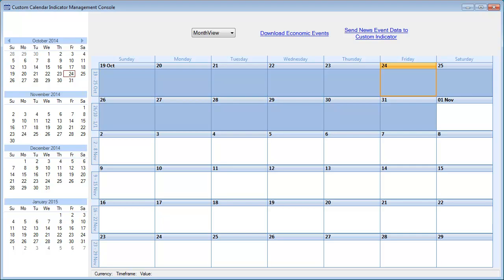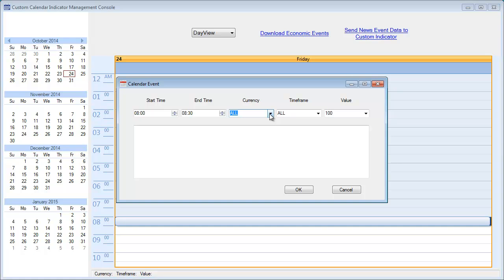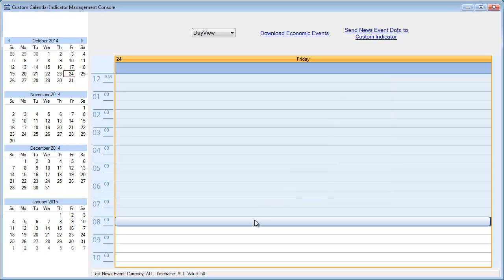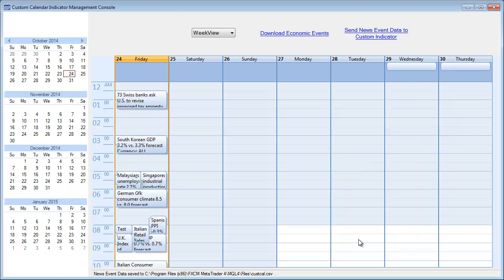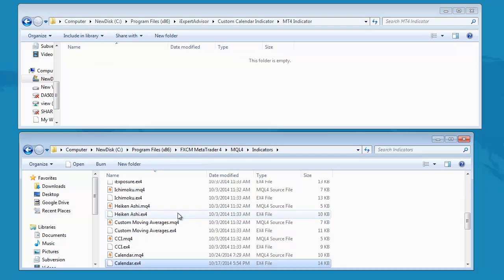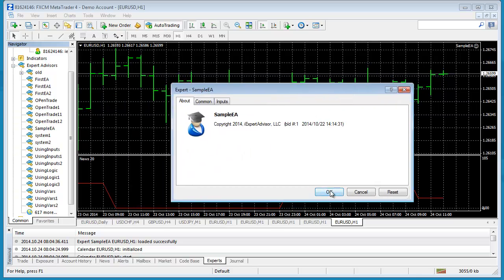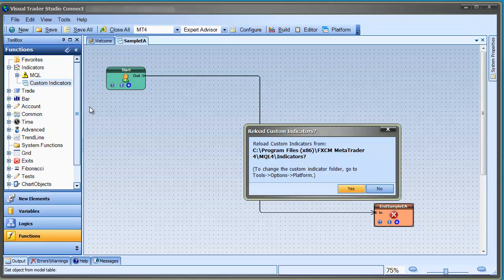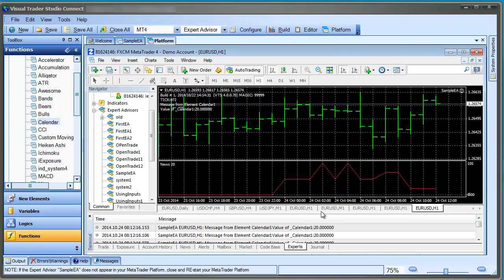Custom Calendar Toolkit with MT4 Custom Indicator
New Product! Custom Calendar Toolkit.

The Custom Calendar Toolkit allows you to incorporate news events into your automated trading strategies, including your MetaTrader 4 Expert Advisors.

The Toolkit includes a Management Console for creating and managing calendar events and a MetaTrader Custom Indicator that plots the value of market-impacting events.

Concept and Theory

When the "calendar.ex4" Custom Indicator is attached to a chart in your MetaTrader platform, it plots a red line, which is a number between 0 and 100, on the bottom of the MetaTrader price chart.

• A value of 0 means there are no current news events that will affect the market.
• A value of 100 means there are current news events that will significantly affect the market.

Values from 1 to 99 indicate increasing market impact: The higher the value of the indicator, the higher the impact of the news event on the market.

This is allows you to quickly see any market-impacting events from within your MetaTrader platform. More importantly, it allows your Expert Advisors to make trading decisions based on news events.

The Calendar Management Console is used to add, edit and delete calendar events.  When you are satisfied with the events on your calendar, you click a button on the Management Console to send the event data to the "calendar.ex4" Custom Indicator.  The "calendar.ex4" Custom Indicator continually processes the event data and plots the market impact of the events.

The Management Console is a Windows application that displays a calendar. It allows you to add, delete and update news events on the calendar.

To add an event, double-click on the calendar to display the Calendar Event configuration window.

The "calendar.ex4" Custom Indicator will plot the value for the news event based on the currency and timeframe values.  If the currency and timeframe values are set to ALL, the value is always plotted.
Otherwise, the value is plotted only if the currency and timeframe match the currency and timeframe of the MetaTrader price chart that the "calendar.ex4" Custom Indicator is attached.

The values of all active news events are added and plotted. An event is active if the current time falls between the start time and end time of the news event.

To download current economic news events, click the link "Download Economic Events" on the Management Console.

News events are downloaded from the Investor.com RSS (Rich Site Summary) economic news event feed

Although there are many full-featured economic calendars available on the internet, most do not provide an RSS feed. A standard RSS feed is required for the event data to be read correctly by the Management Console.

All downloaded events set the currency and timeframe to ALL and the value to 100.

The Add Economic Events window appears after a successful download of the economic data.  News Events can be checked or unchecked to add, or not add, the event to your calendar.

Sending News Event Data to the Custom Indicator

To send the news events shown on the calendar to the "calendar.ex4" Custom Indicator click the link "Send News Event Data to Custom Indicator" on the Management Console.

The Custom Calendar Management Console extracts the news event data from the calendar and creates a file of the event data that is read by the "calendar.ex4" Custom Indicator.

After any changes are made to the news events on the calendar, the link "Send News Event Data to Custom Indicator" must be clicked to send the data to the "calendar.ex4" Custom Indicator.

Note:  The MetaTrader platform only allows files to be read from the MetaTrader "Files" folder.

Here are some common examples of the location of the Files folder:

C:\Program Files (x86)\FXCM MetaTrader 4\MQL4\Files
C:\Program Files (x86)\IBFX MT4\MQL4\Files
C:\Program Files (x86)\MetaTrader 4\MQL4\Files

After clicking the link "Send News Event Data to Custom Indicator", a save-as window is displayed to save the data file to the MetaTrader "Files" folder. The name of the data file must be "custcal.csv".

You must navigate to your MetaTrader "Files" folder and save the "custcal.csv" file at that location.

Custom indicators are accessed in MQL by using the MQL function "iCustom".

There is a sample MQL file (sampleEA.mq4) located in the Custom Calendar Toolkit Help folder that demonstrates how to use the "iCustom" function to access the value of the "calendar.ex4" Custom Indicator.